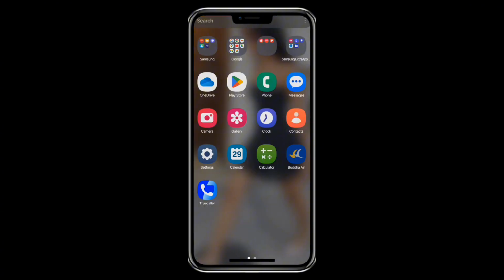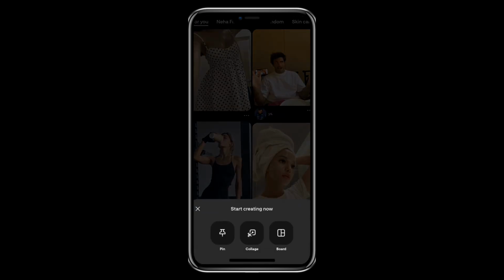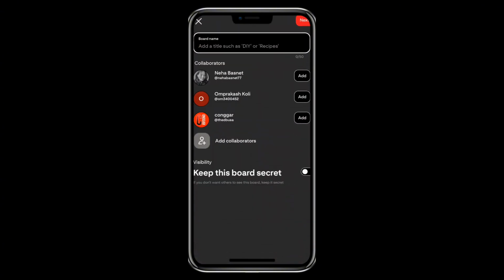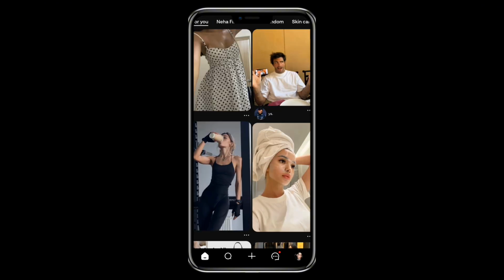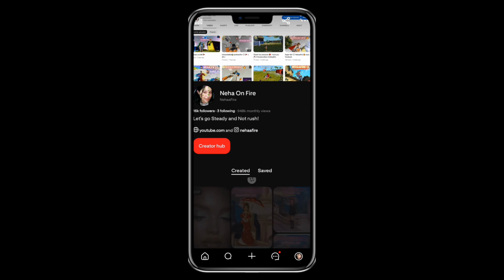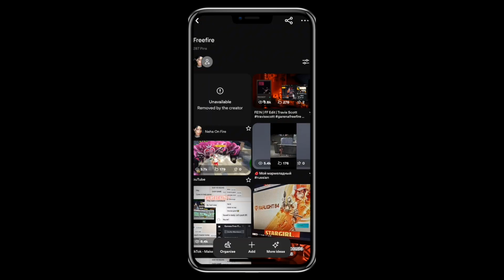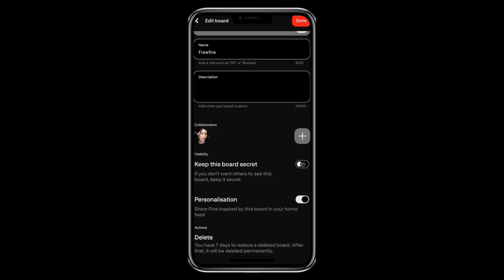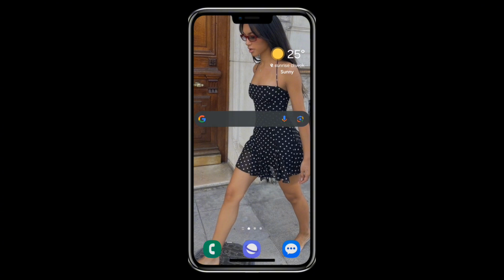How to Use Pinterest’s Secret Boards or “Privacy Settings”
"Want to keep your Pinterest boards private or secret? In this video, we’ll show you how to use Pinterest’s 'Privacy Settings' to create and manage private or secret boards. Watch now to keep your pins safe and secure!"